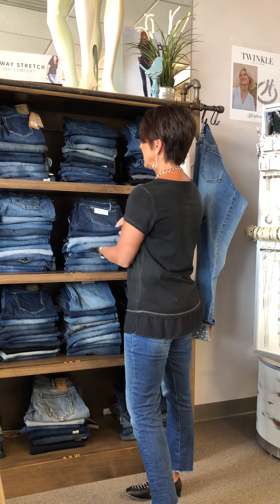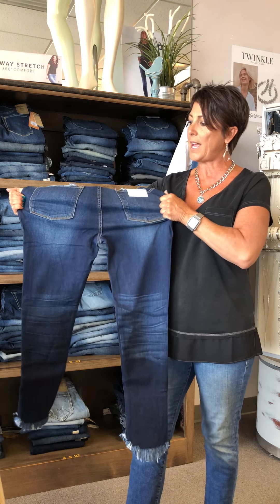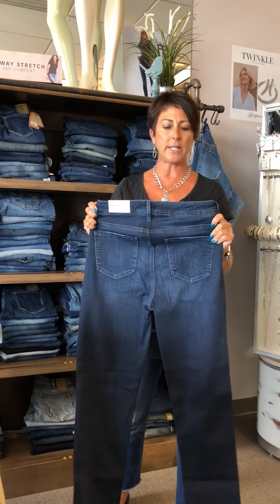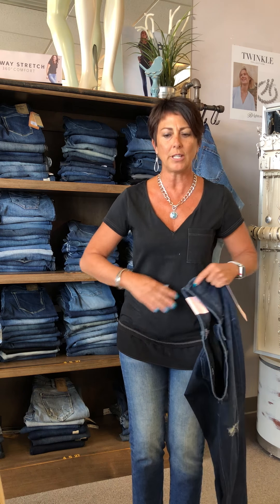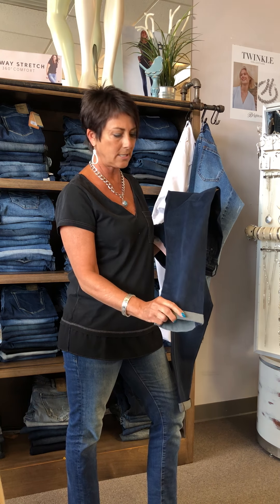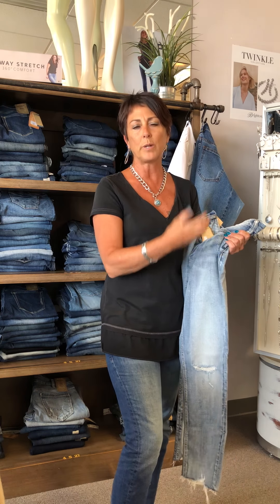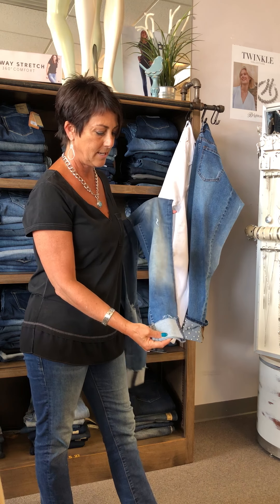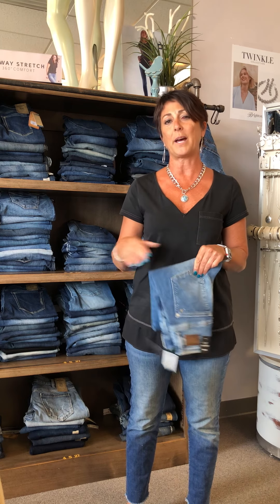Denim Bar Jean Fitting video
How to find a great fitting jean in 2018.